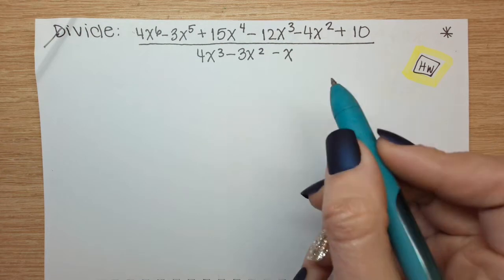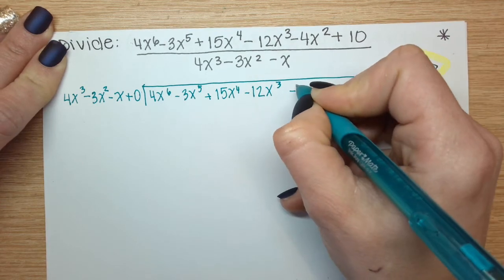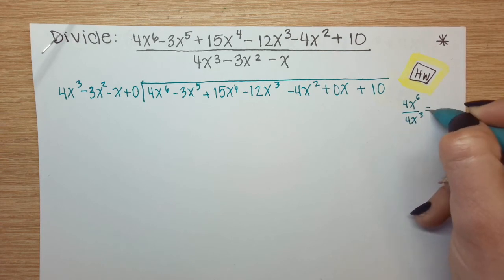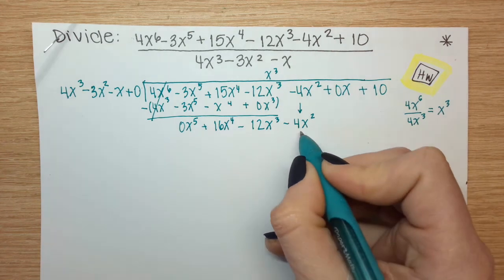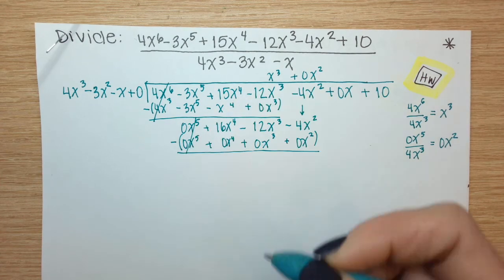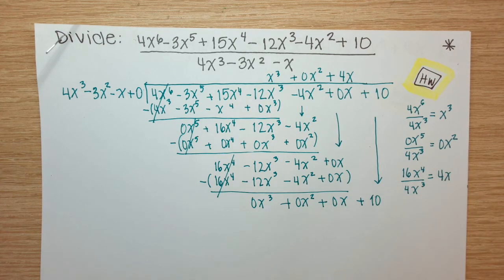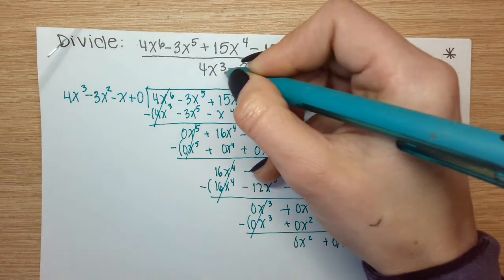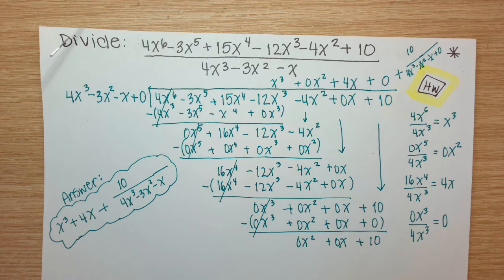Divide 4x^6–3x^5+15x^4–12x^3–4x^2+10 by 4x^3–3x^2–x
Lesson 15 (Supplement 1 of 2), 01/04:
—live recording, during per7, aligns